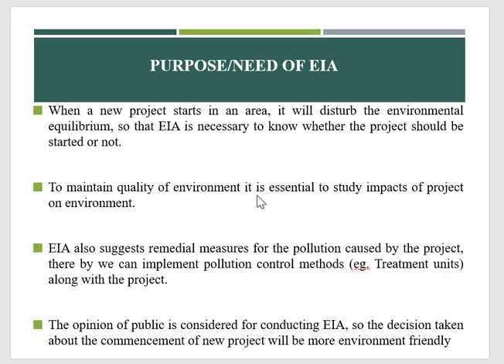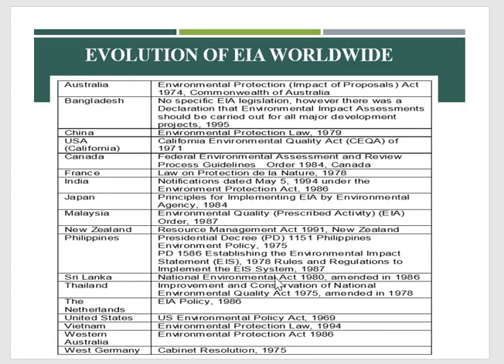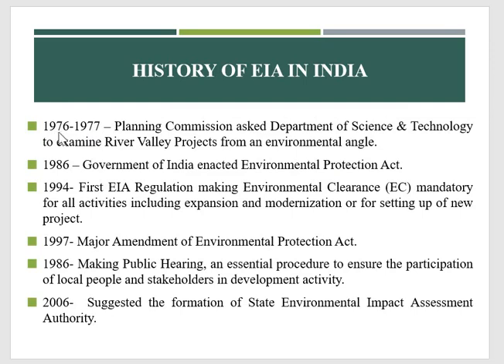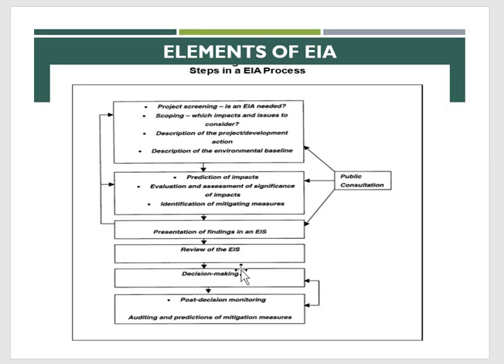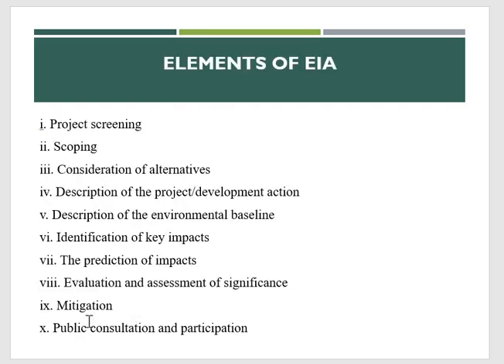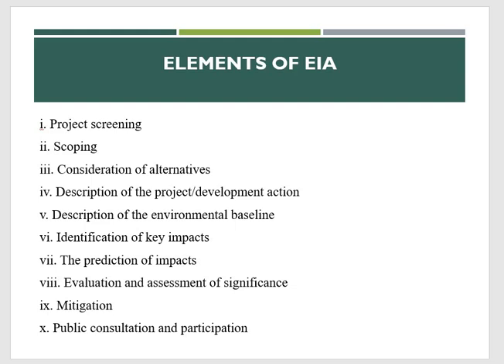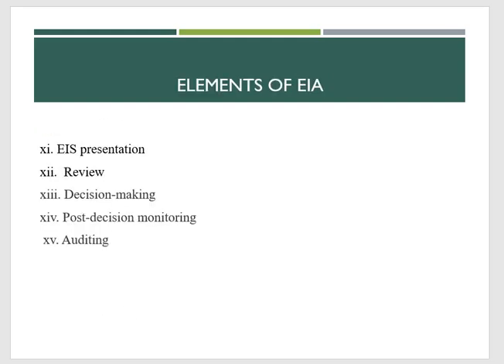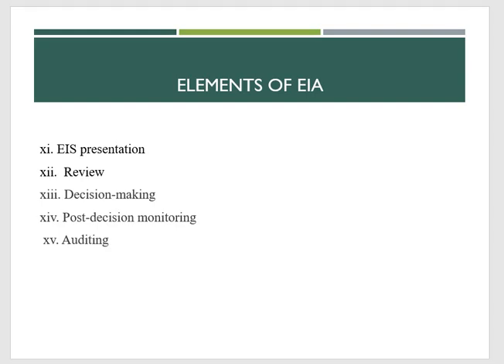EIA Need and Elements